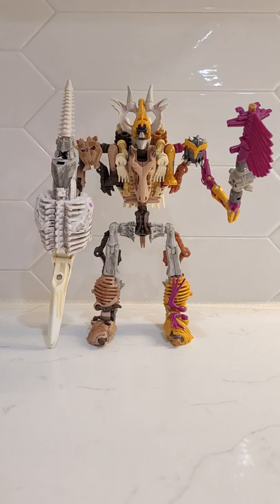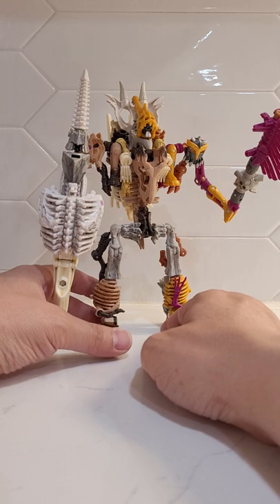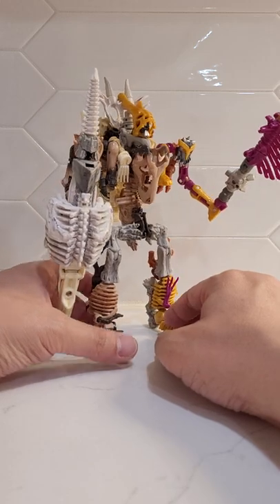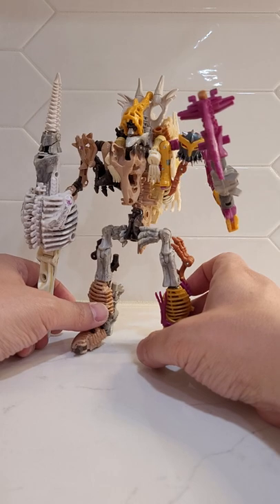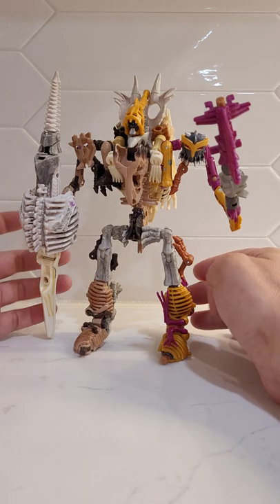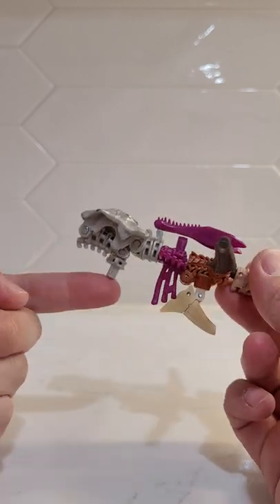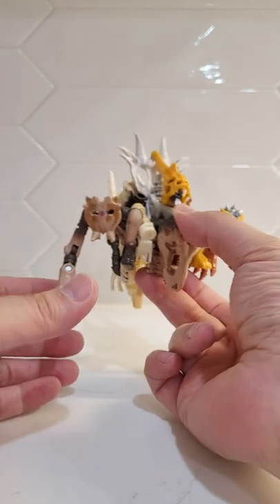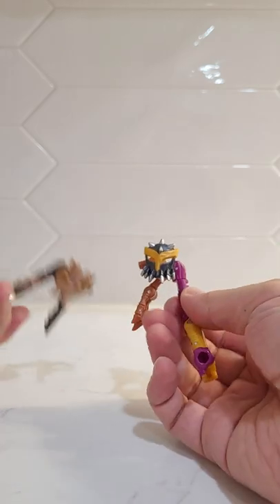Fossilizer Warrior Combiner Feat. Paleotrex, Wingfinger, Ractonite, and Spindle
All Ad Revenue donated to charity. Peace and love, under the sky above! Fossilizer Warrior Combiner consisting of Spindle, Paleotrex, Ractonite, and Wingfinger.

Transformers Siege Earthrise Kingdom Legacy Fossilizers, Modulators, and Weaponizers!